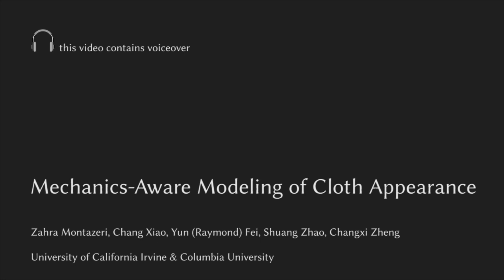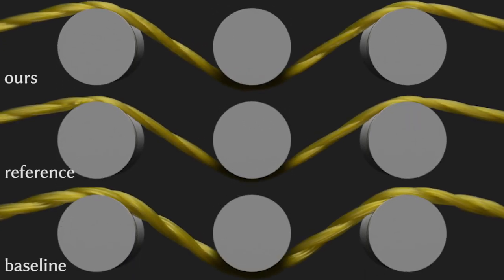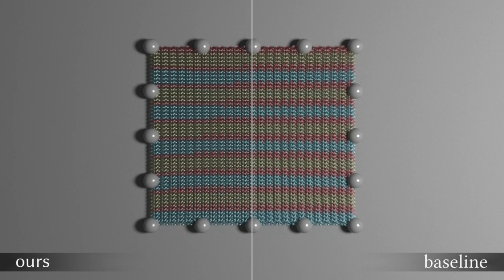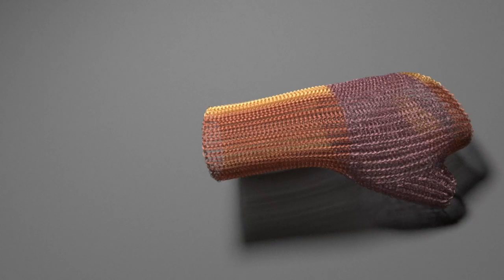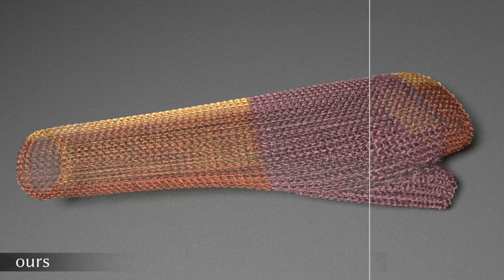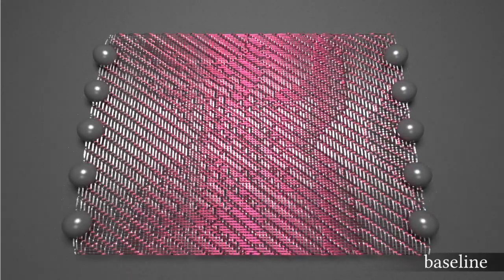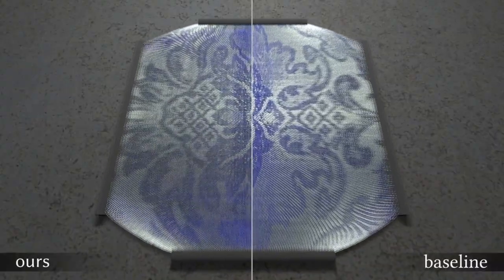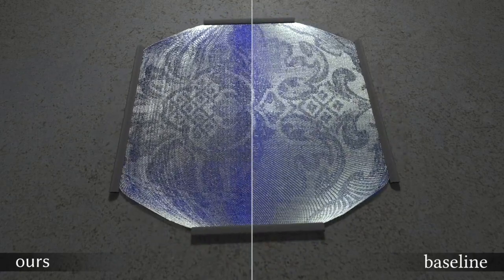Mechanics-Aware Modeling of Cloth Appearance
Zahra Montazeri, Chang Xiao, Yun (Raymond) Fei, Changxi Zheng, and Shuang Zhao

Abstract—Micro-appearance models have brought unprecedented ﬁdelity and details to cloth rendering. Yet, these models neglect fabric mechanics: when a piece of cloth interacts with the environment, its yarn and ﬁber arrangement usually changes in response to external contact and tension forces. Since subtle changes of a fabric’s microstructures can greatly aﬀect its macroscopic appearance, mechanics-driven appearance variation of fabrics has been a phenomenon that remains to be captured. We introduce a mechanics-aware model that adapts the microstructures of cloth yarns in a physics-based manner. Our technique works on two distinct physical scales: using physics-based simulations of individual yarns, we capture the rearrangement of yarn-level structures in response to external forces. These yarn structures are further enriched to obtain appearance-driving ﬁber-level details. The cross-scale enrichment is made practical through a new parameter ﬁtting algorithm for simulation, an augmented procedural yarn model coupled with a custom-design regression neural network. We train the network using a dataset generated by joint simulations at both the yarn and the ﬁber levels. Through several examples, we demonstrate that our model is capable of synthesizing photorealistic cloth appearance in a mechanically plausible way.